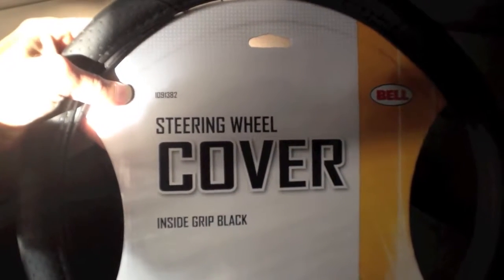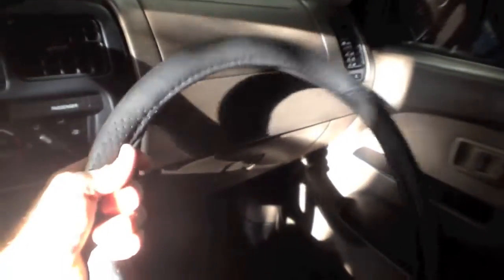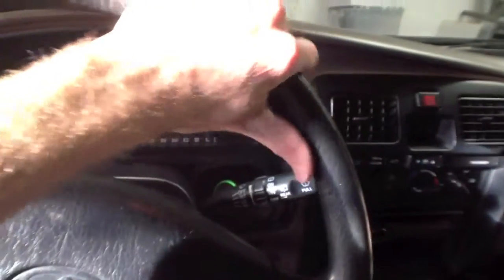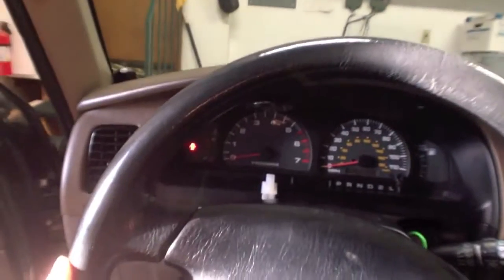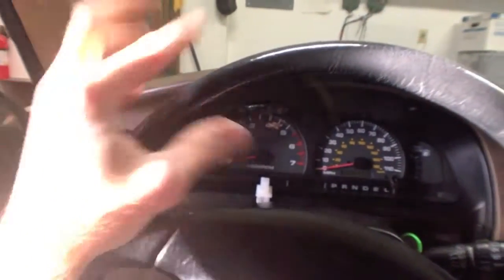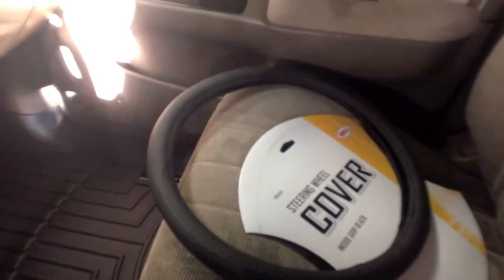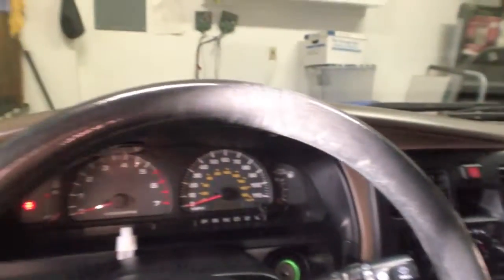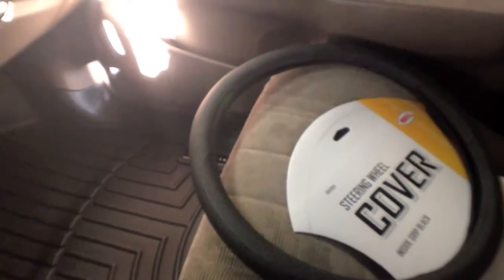Overview of a Car Steering Wheel Cover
Adding a steering wheel cover to your car can clean up the interior, make it easier or more comfortable to grip and steer when you drive and perhaps cover wear or damage which can be useful if you're selling the car.